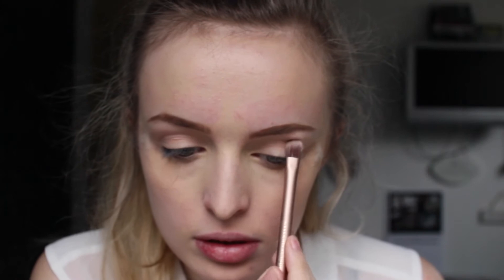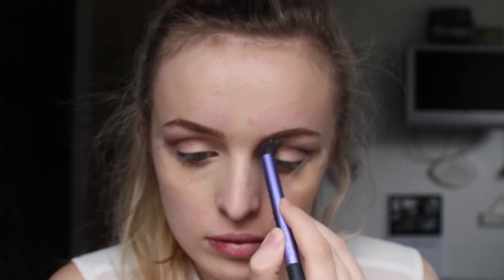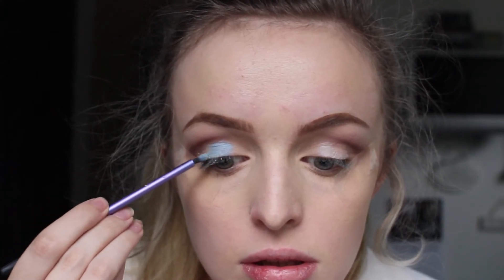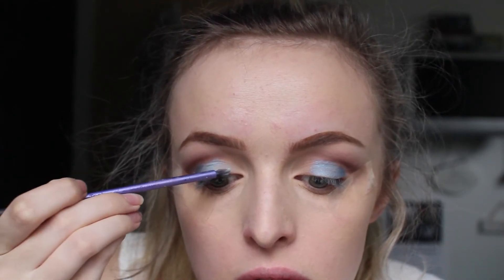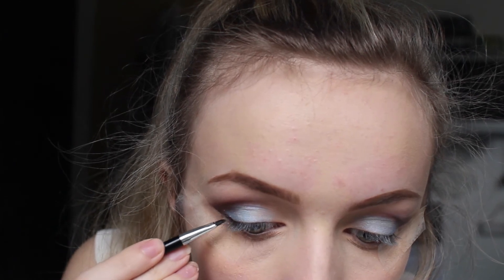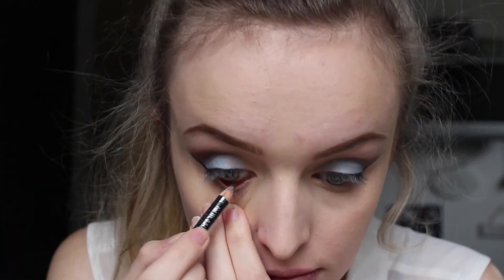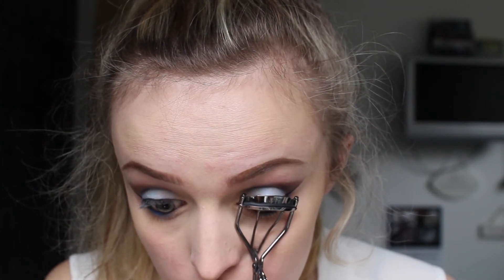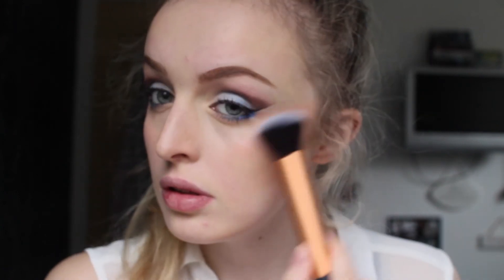SUMMER BLUEY MAKEUP | Sian Taylor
OPEN ME AND WATCH IN HD

Hope you enjoy this cut crease blue summer look! Definitely a strong contender for date or night out!

MAC Butterfudge
MAC Dark brew
Barry M blue dazzle dust mixed with Lemon tart from MAC
Barry M blue dazzle dust
MAC Dance in the Dark
Maybelline New York Gel liner
Ted Baker Mascara
Rommel London Bronzing powder
Soap and Glory 'Glow all Out' highlighter
MAC Satin lipstick 'faux'

Kiiara - Feels